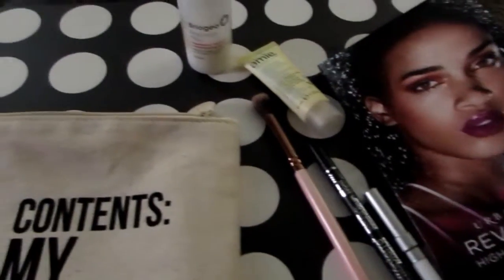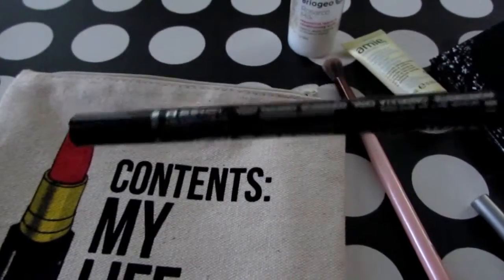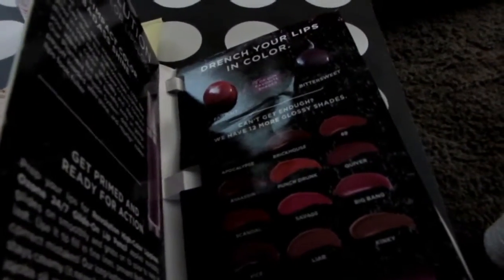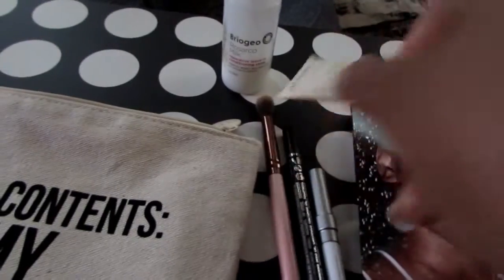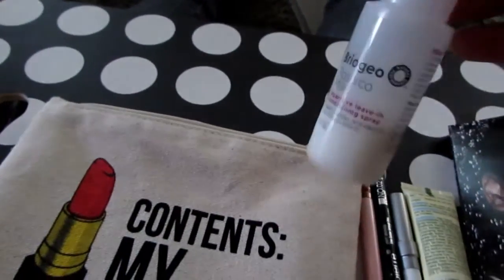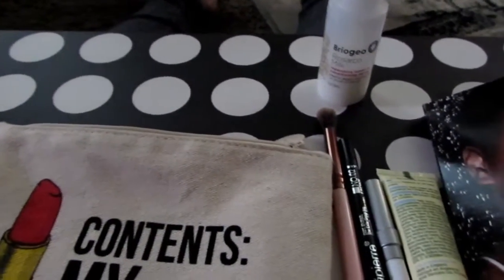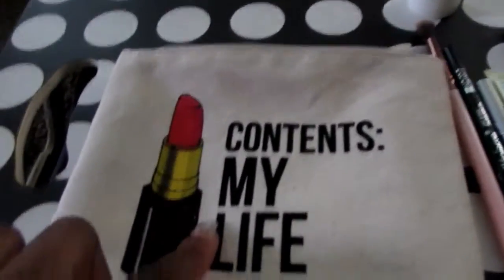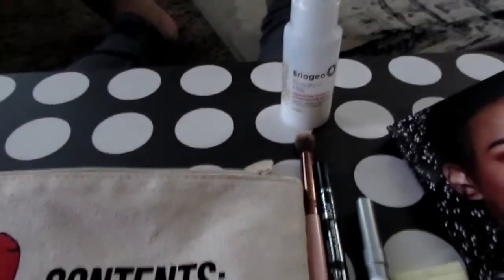May Ipsy 2015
COMMENT because I love to hear from you!